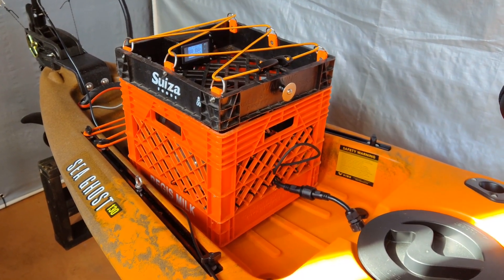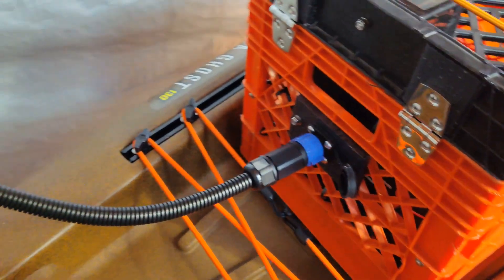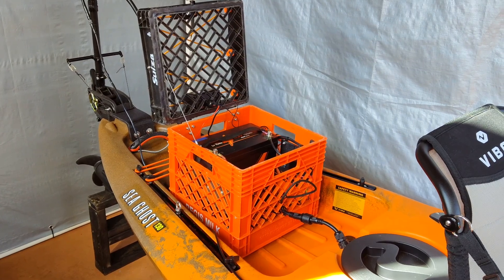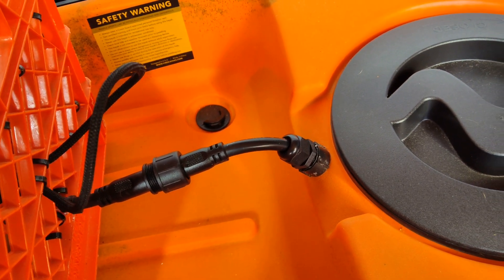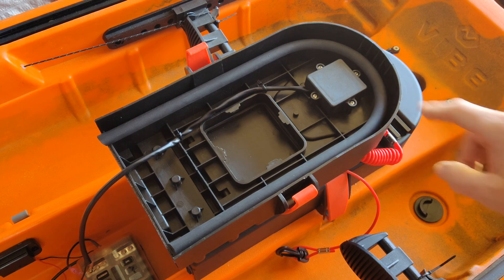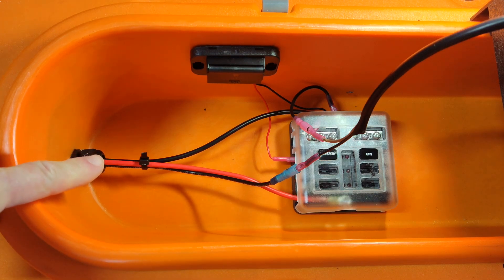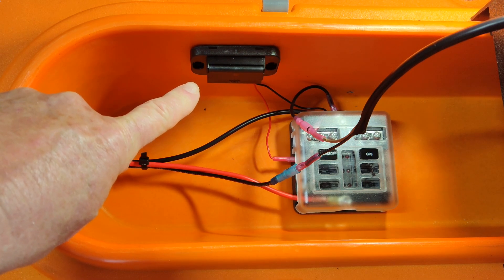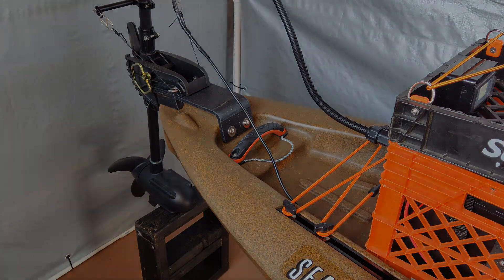Portable Kayak or Boat Battery and Electronics Crate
In this video, I describe the battery and electronics crate I built for a Vibe Sea Ghost 130 kayak. The crate is designed to be portable using quick connectors and can be modified for various kayaks or boats.

Parts:
* Milk Crate (2).
* 12V Battery (TBD).
* 12V LiFeP04 battery Monitor.
* 12V 60A Marine Rated Circuit Breaker.
12V Marine rated Fuse Box.
* 12V 120A Relay Switch.
* 12V Magnetic Kill Switch.
* 12G 3 Pin Wiring with Connectors.
* 20G 3 Pin Wiring with Connectors.
* 12V 50A Trolling Motor Quick Connect.